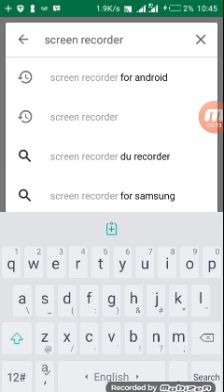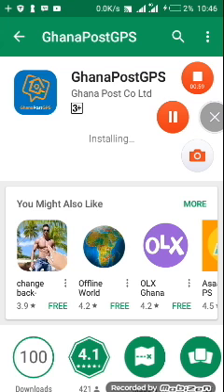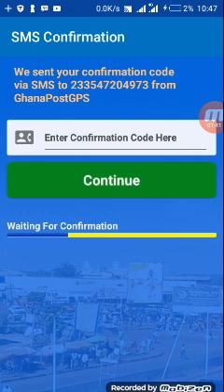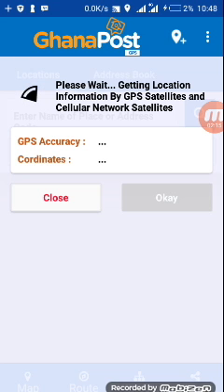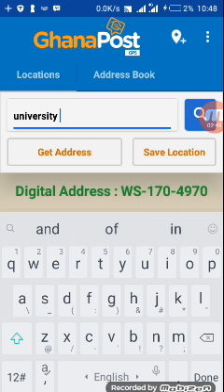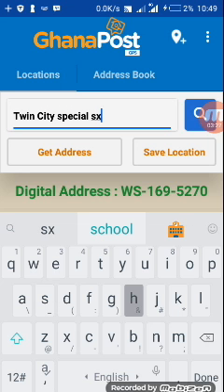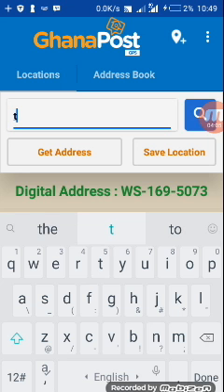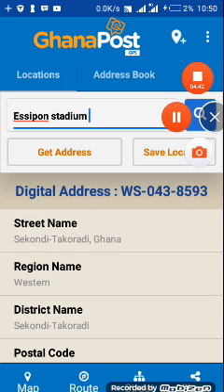How to use GhanaPostGPS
Download and use